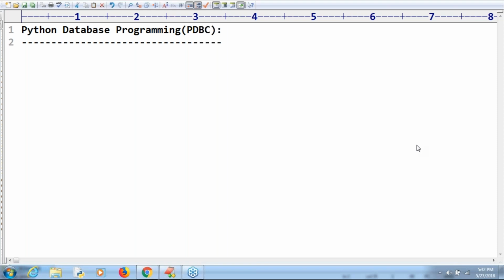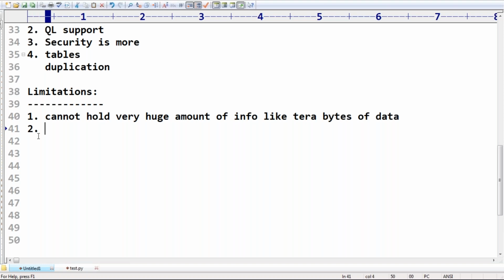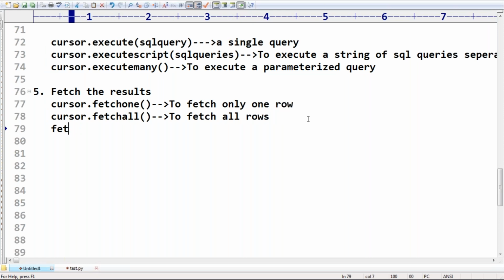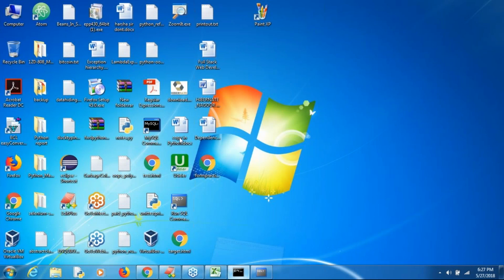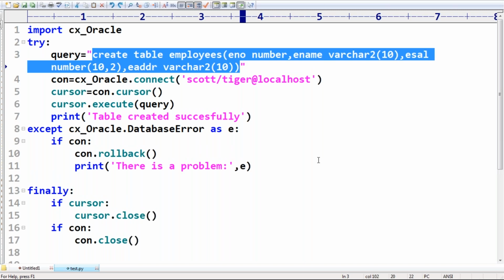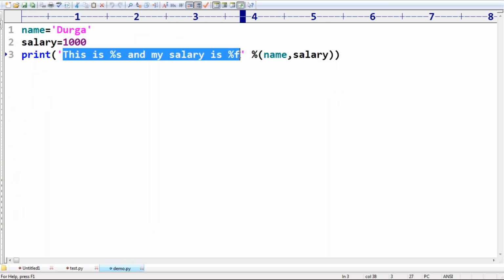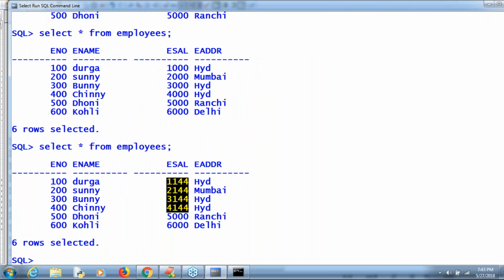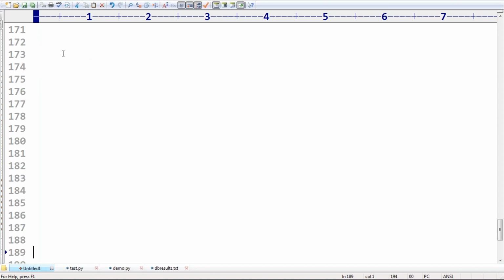Learn Python Programming Tutorial Online Training by Durga Sir | Lecture 86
java python
pythona
Learn Python
Python Tutorial

Developers and Programmers is our new step to Grow the students and employee, Those who want to start there Career in IT sector must Start learning of technology from Tutorials, We will Provide Platform to those Peoples. Students, Developers, Programmer or any other person who want to learn or phasing any issue then Mail us on we will Try to solve your Problem and Upload that Video on out Channel so another developer will get Help from those videos, We are here to help you, we want to grow but be teaching you and learn from you.

it's Only for Humanity and Free of Cost Service.